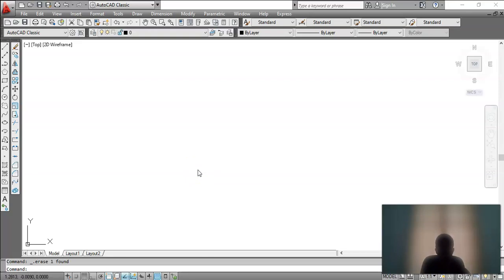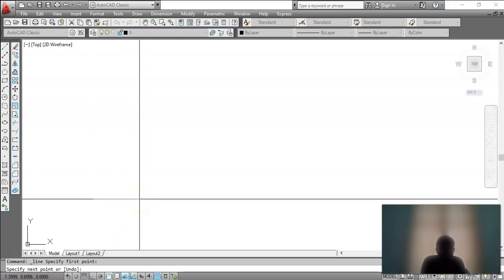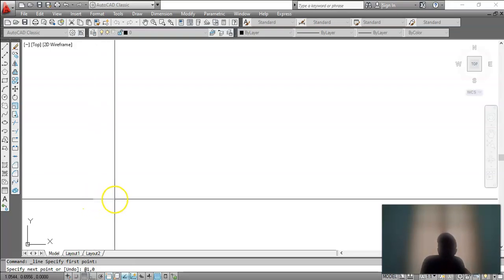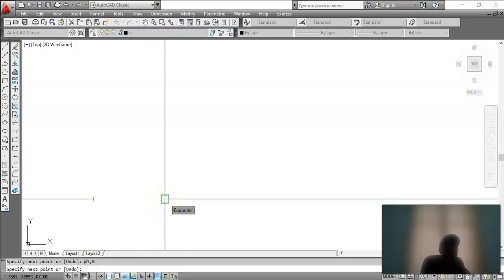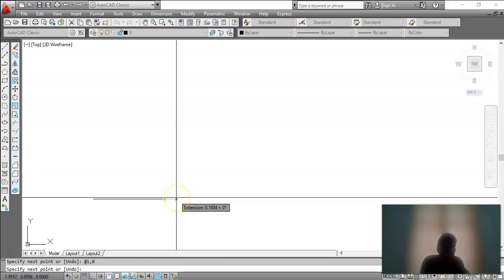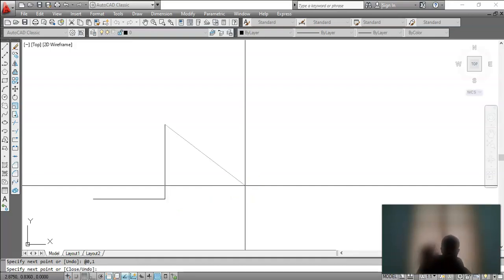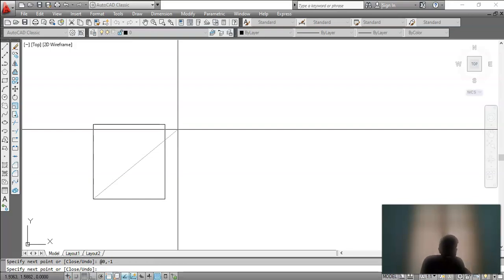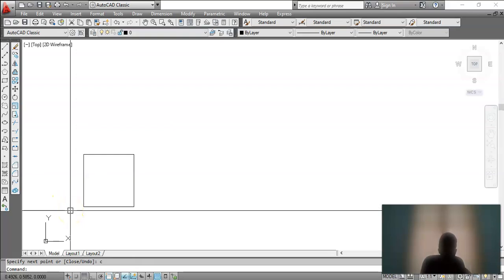2 Relative Coordinate